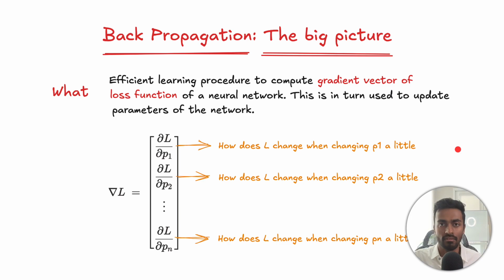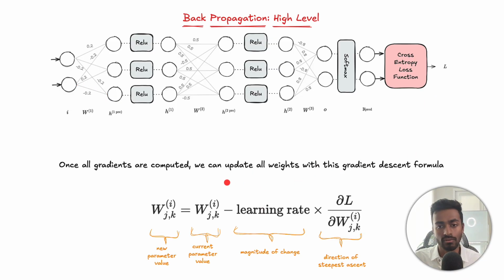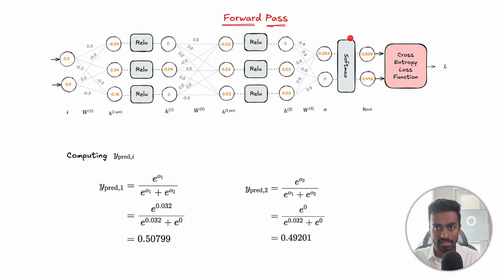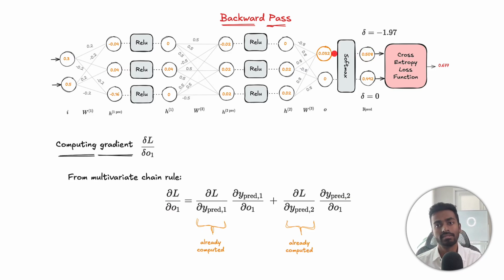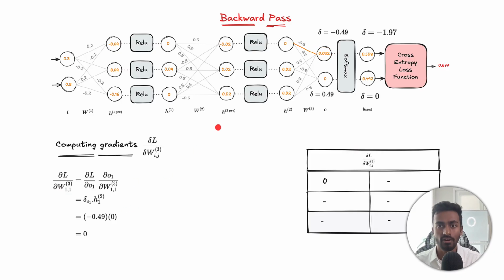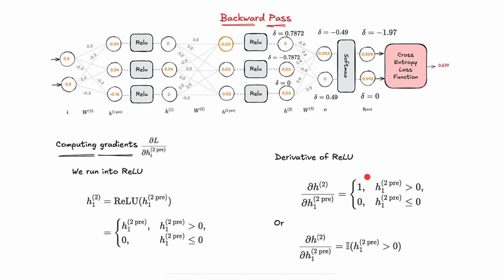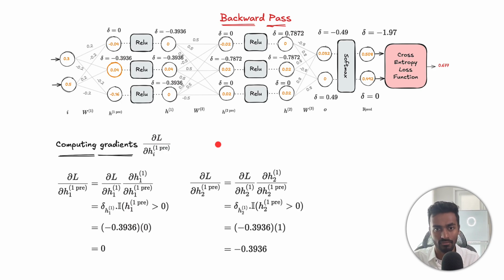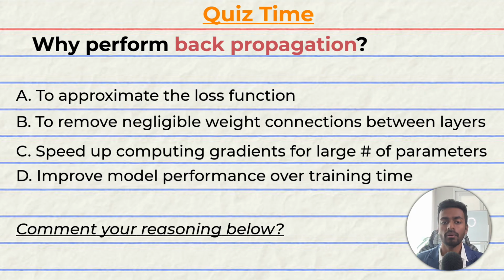Back propagation by hand | the math you should know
Let's write out back propagation by hand with the math in all its brilliance.

[3 📚] Check out this video to understand what a gradient vector is, how to visualize it and the evolution of back propagation

CHAPTERS
00:00 What & Why back propagation?
01:50 Back propagation: High Level
05:39 Useful Math
07:12 Forward pass details
11:25 Backward pass details
30:37 Using gradients to update weights
33:12 PyTorch Code to verify results
34:25 Quiz Time
35:19 Summary